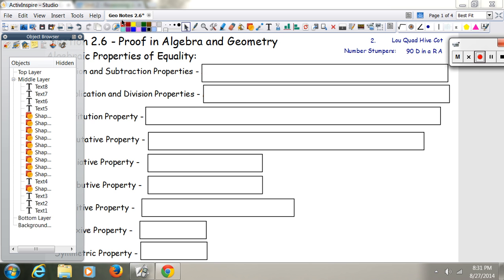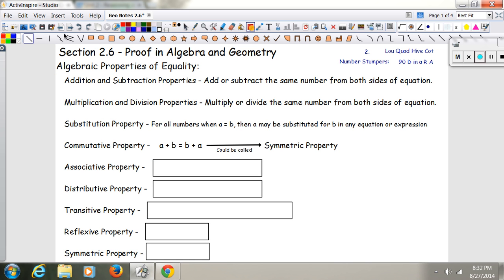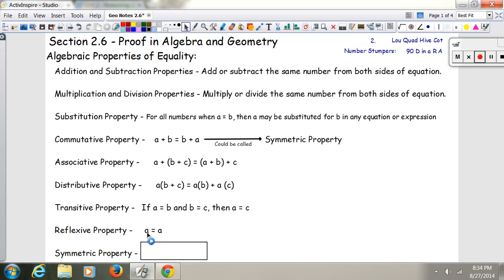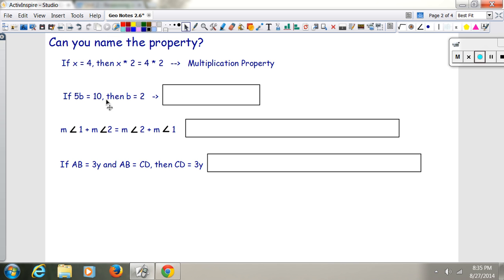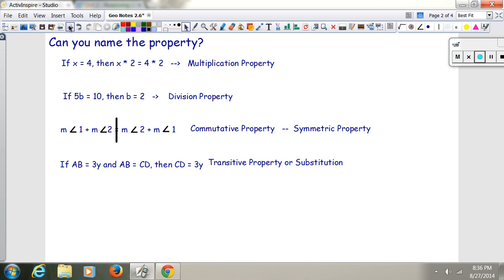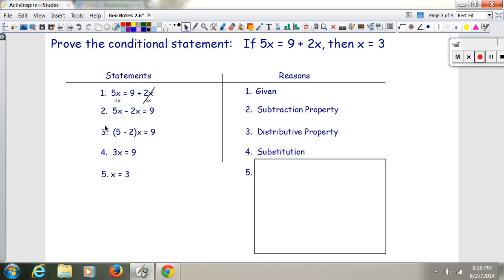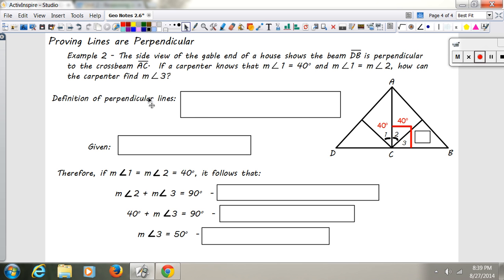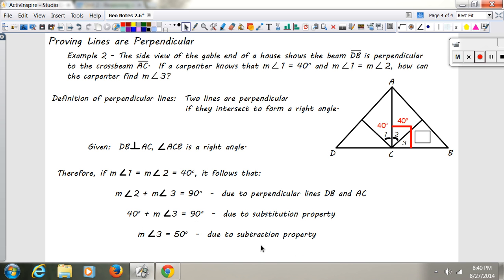Geo Notes 2 6